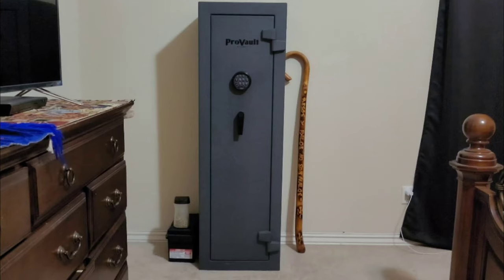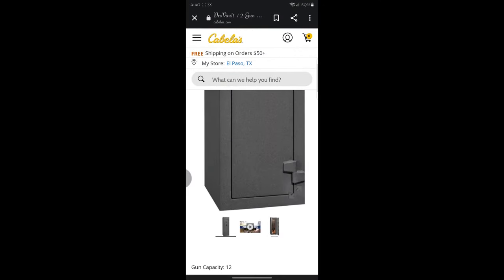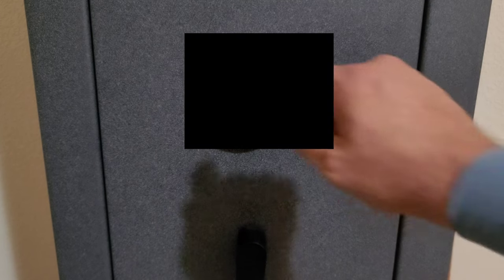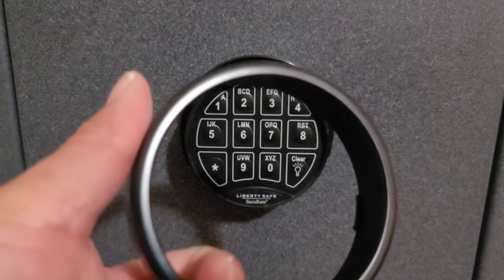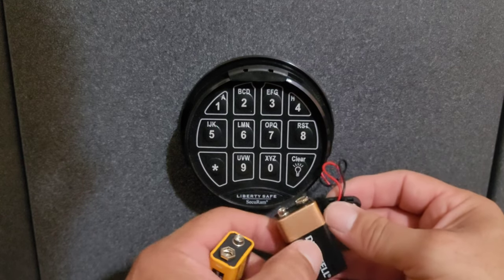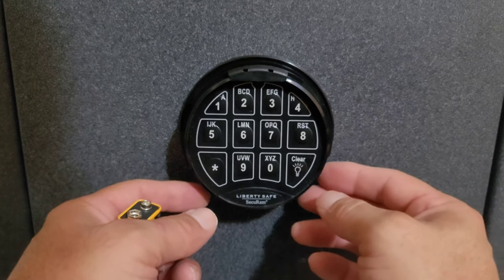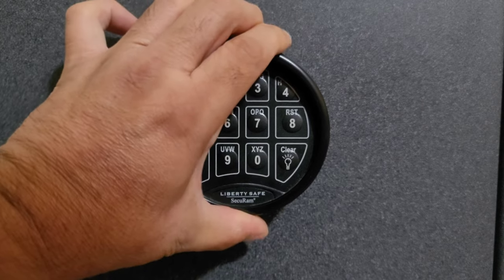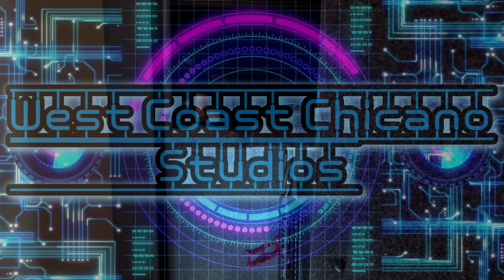Liberty Safe: A ProVault Battery Replacement in 4K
Liberty Safe: ProVault in 4K